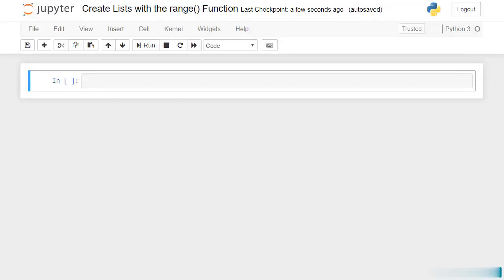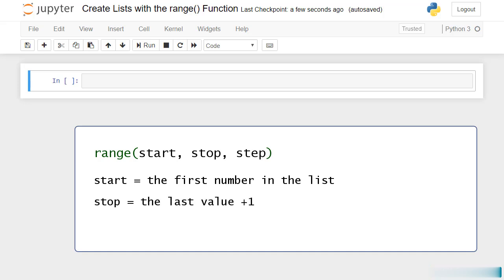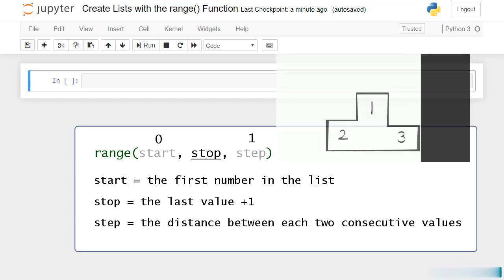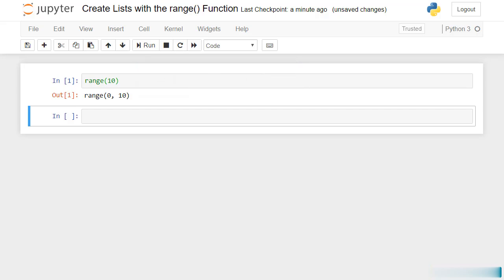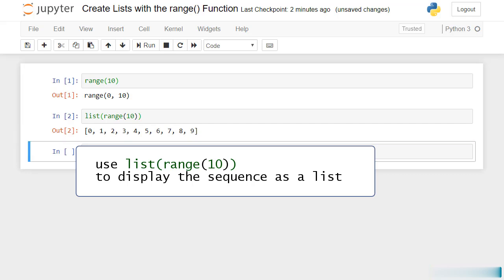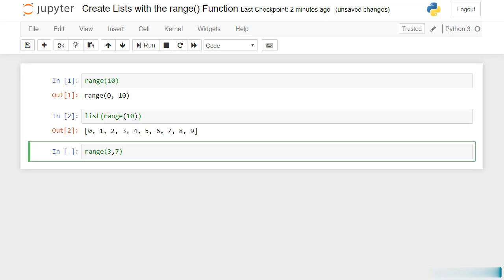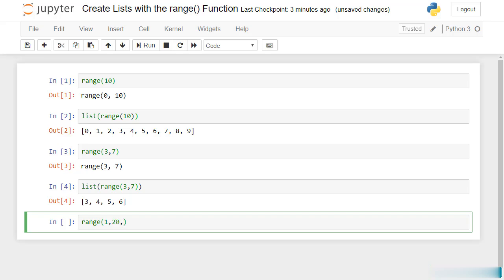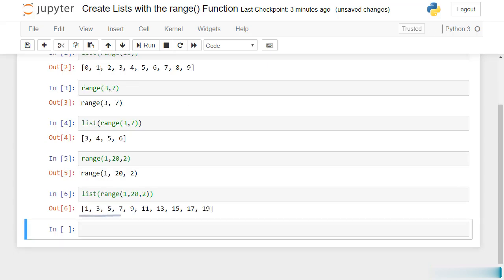Python range() Function Explained for Beginners | Create Lists & Loops Easily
In this video, you'll learn how to use Python's powerful range() function to generate sequences of numbers, create lists, and simplify loops. The range() function is one of the most commonly used tools in Python and is essential for iteration and automation.

📚 What you'll learn:

What the range() function is
How to generate number sequences
Creating lists using range()
Using range() with for loops
Understanding start, stop, and step values

The range() function helps you write cleaner, shorter, and more efficient code. Once you understand how it works, you'll be able to create loops and automate repetitive tasks with ease.

💡 Perfect for beginners who want to improve their Python skills and learn one of the most important functions in Python programming.